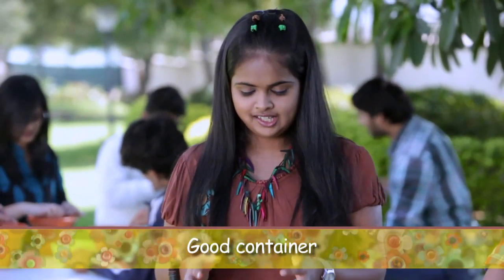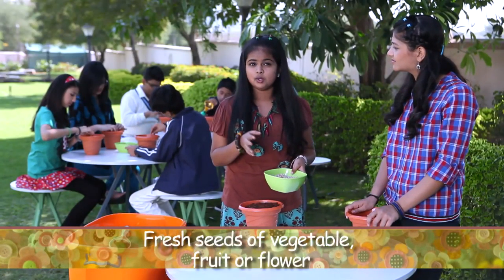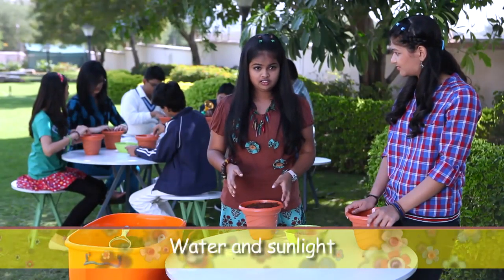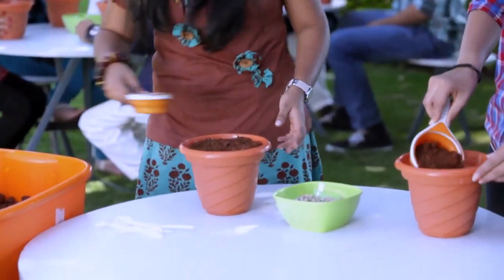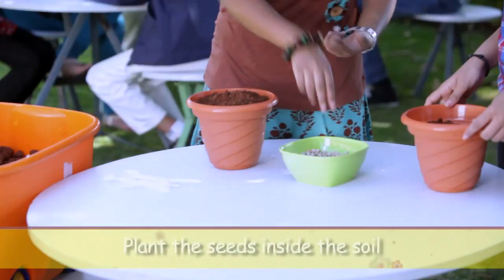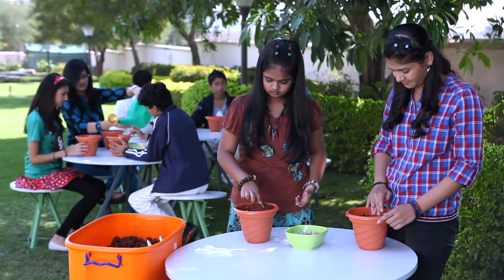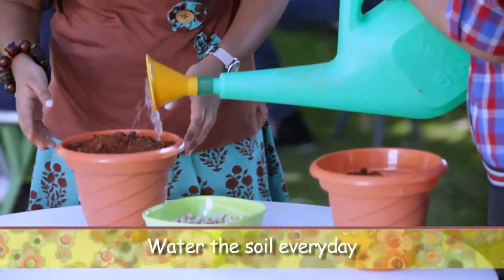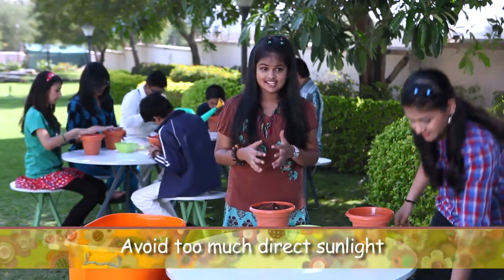Let's Do It: Gardening